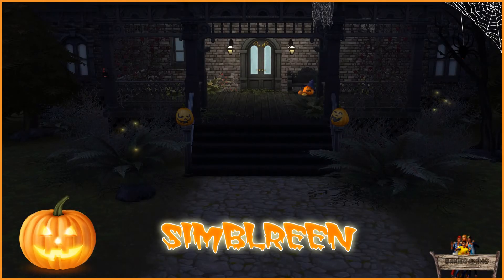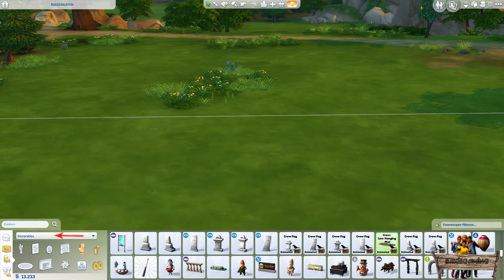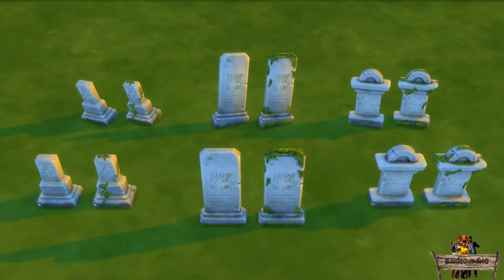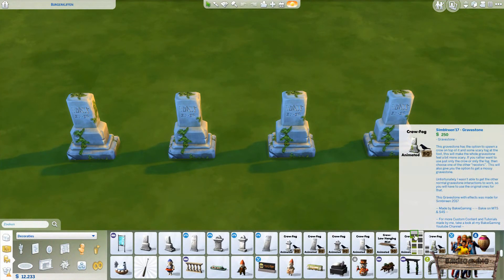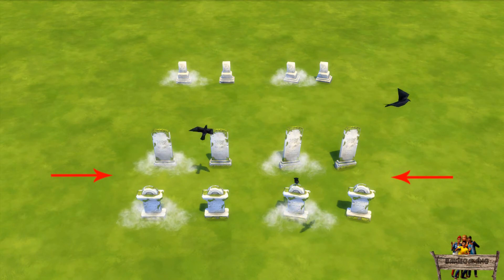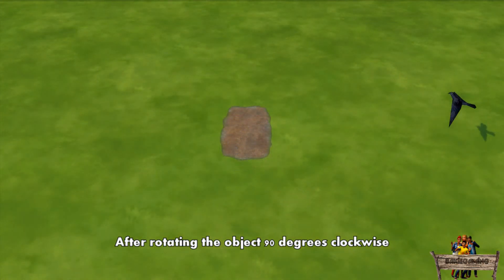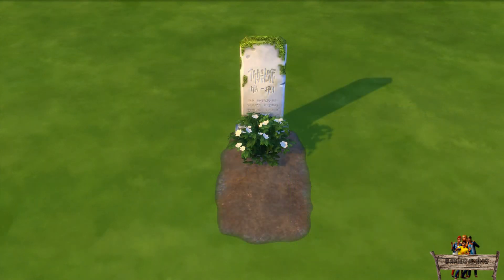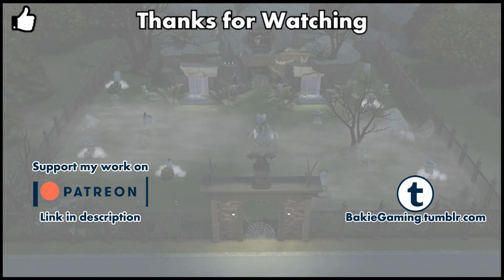Bakies The Sims 4 Custom Content Simblreen 2017: Gravestones + crows/fog ⚰️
- Simblreen 2017,Day 3: Gravestones  -
This weekend it's Simblreen 2017! For the people not knowing anything about it, take a look at the official Tumblr Simblreen page right here:

For this third and last day of the event, I made some new gravestone versions from both the Base Game as the Vampires Game Pack, for which you can choose what kind of effect you want it to spawn.
You can choose between fog around the stones and crow effects or both at the same time.
I also added a bigger fog effect to the New grave object, so your whole lot can be covered in fog hanging low above the ground. This object also has the option to only spawn crows or all at the same time.
It can be perfectly used to decorate your cemetaries or graveyards. Or maybe just your vampire's garden.
Curious about the objects and effects, then go watch that video where I will also give you some tips and examples on how to use them all together.

These "Simblreen 2017 Gravestones" were made with The Sims 4 Studio, which you can download right here:

Here is a list of Mods with their video links that you can use in combination with this/these object(s).
Download links for those mods, can be found in their video descriptions.